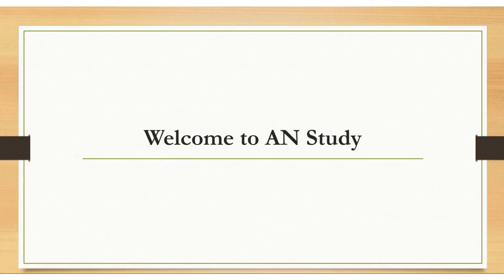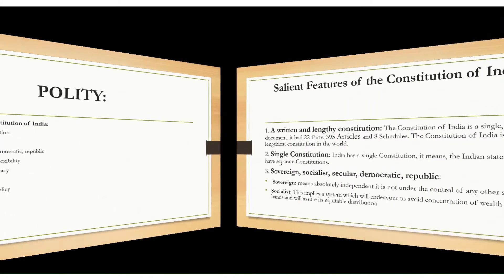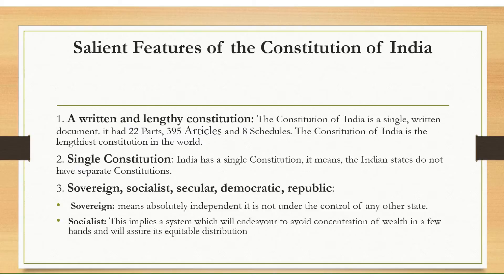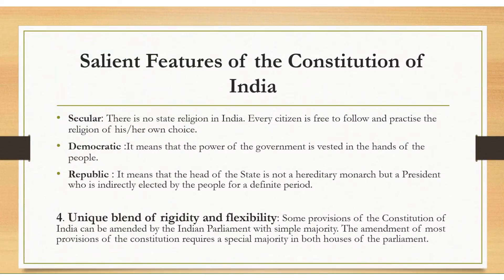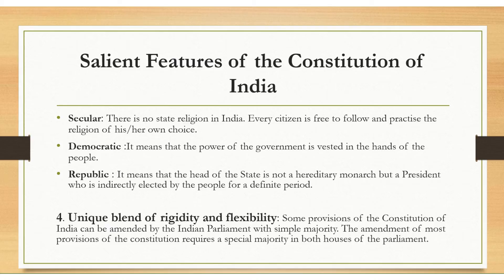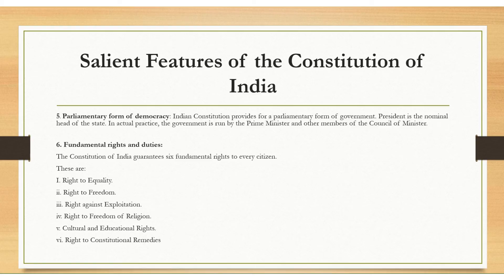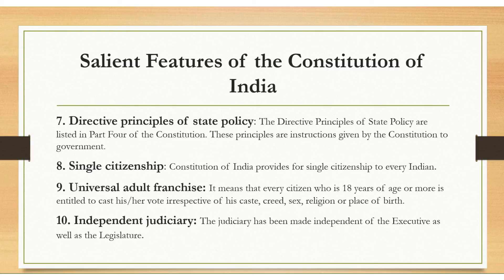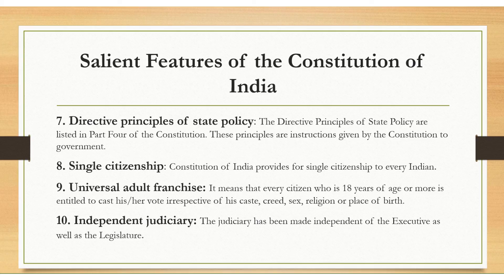CONSTITUTION FEATURES - POLITY- INDIAN CONSTITUTION